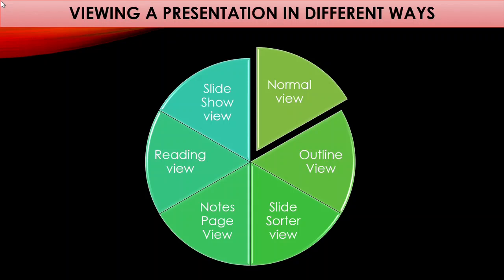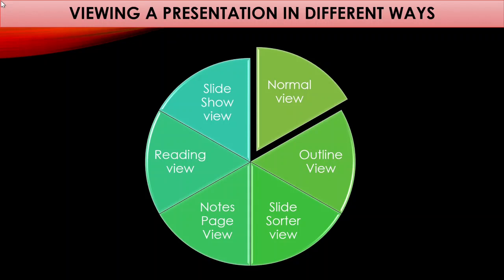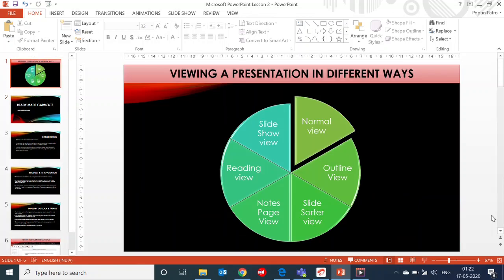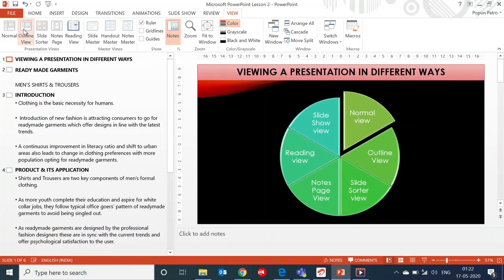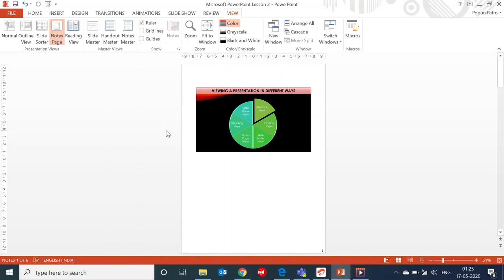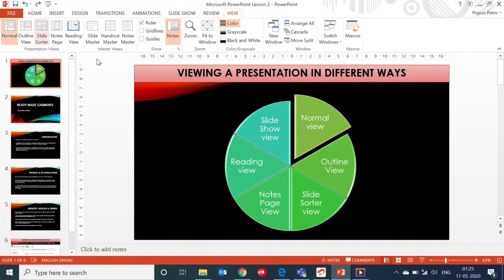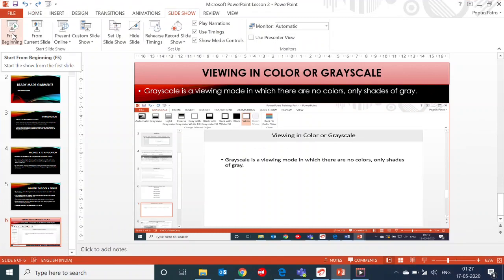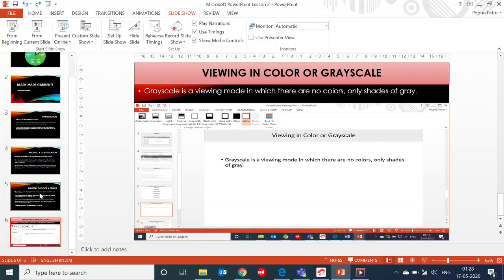Viewing a Presentation in Different Ways (Microsoft PowerPoint Lesson 2)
This video describes about the different ways of viewing a presentation in Microsoft PowerPoint. Also describes how to change grayscale view and colour view.

The video helps the viewer to know more about the different views and gives idea how to use different views in different situations.

If you are new to Microsoft PowerPoint then it helps to learn more about the concept.

Viewing a Presentation in Different Ways:-
1. Normal view
2. Outline View
3. Slide Sorter view
4. Notes Page View
5. Reading view
6. Slide Show view

If any viewer face problem or required help then comment on the comment box.